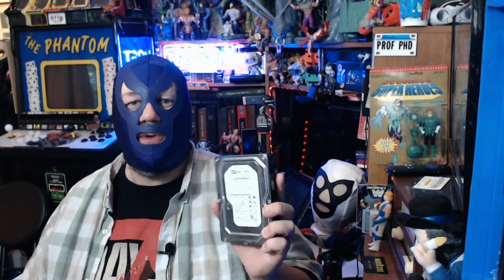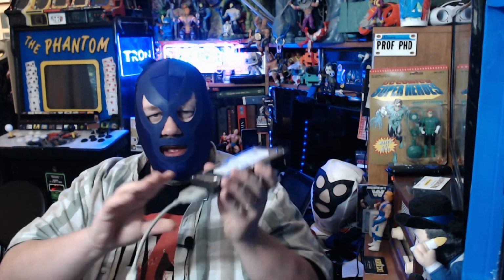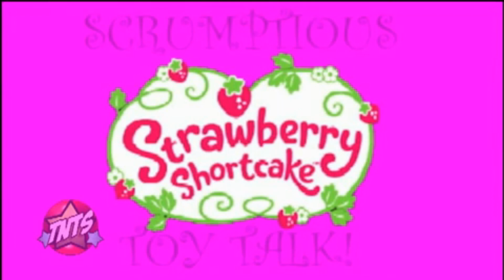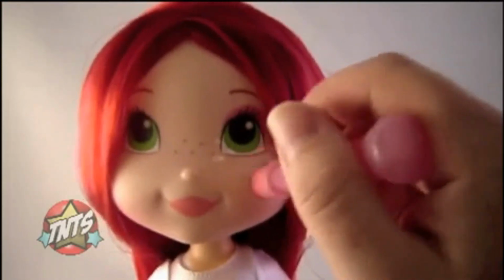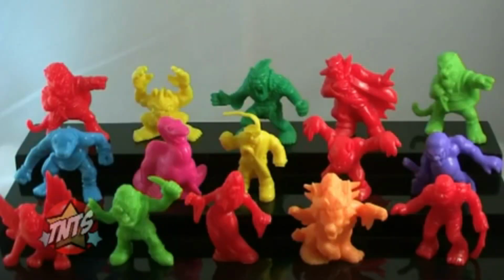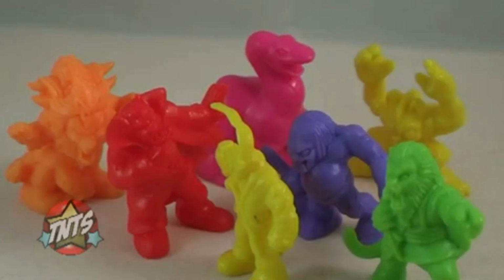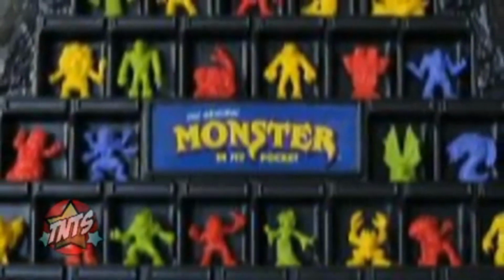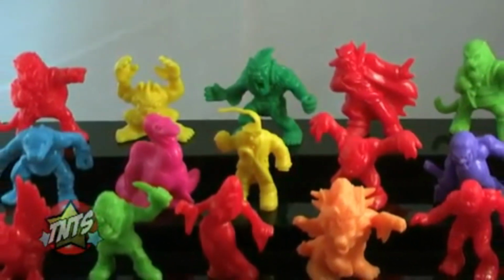That New Toy Smell Flashback - Halloween 2010! (Episodes 64 & 65)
DiRT found ANOTHER old hard drive! And this time, he has most of the parts that make up the Halloween spectacular from 2010! Devall is evil genius? DiRTopia? Scrumptious Strawberry Shortcake Toy Talk? WHAT IS GOING ON HERE?!?! All this, plus a review of Monster in my Pocket in there somewhere.